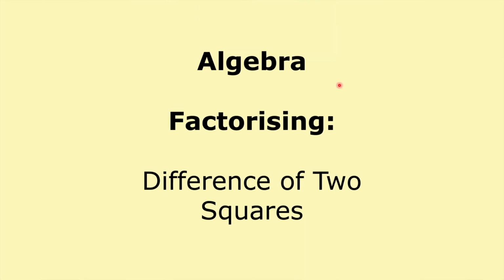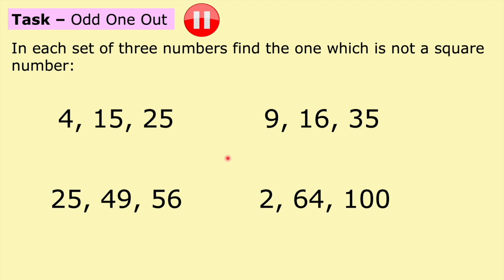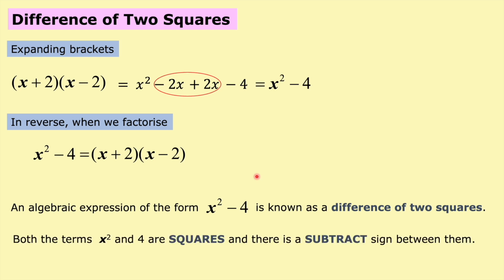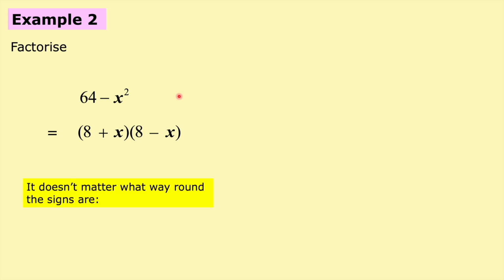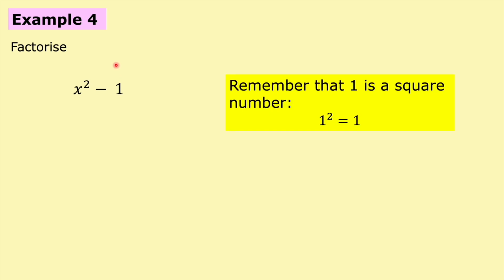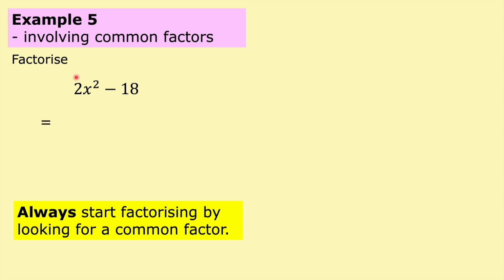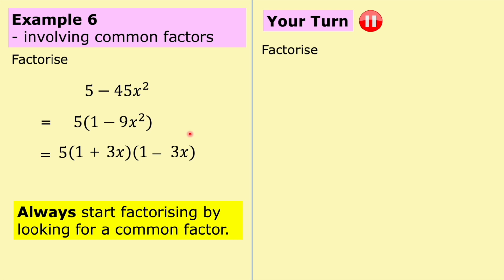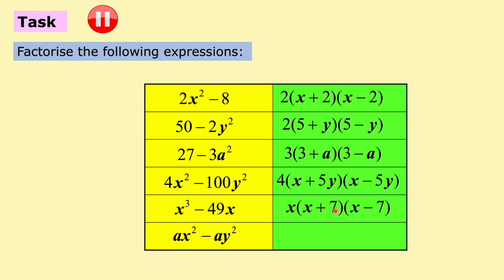Algebra: Factoring - Difference of Two Squares